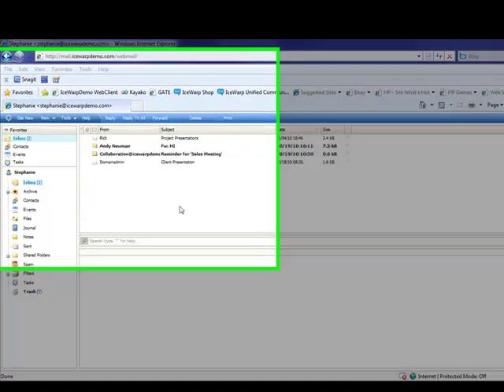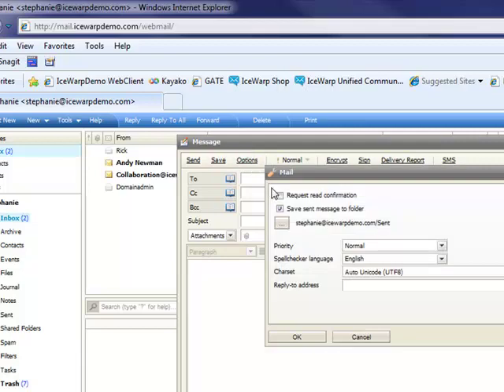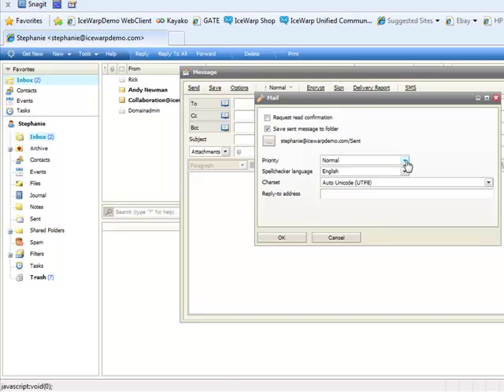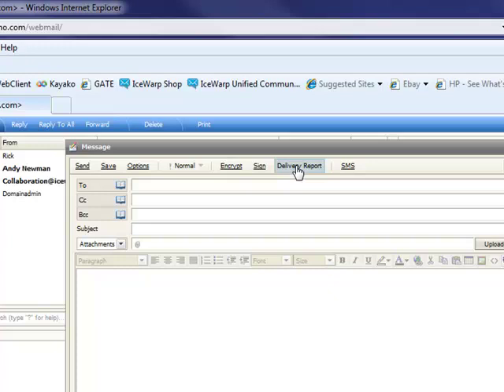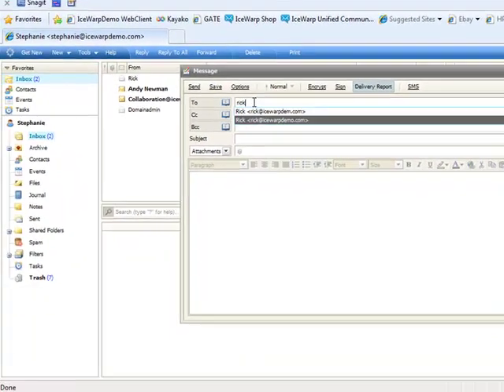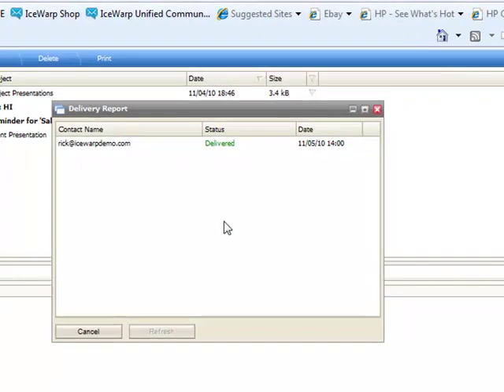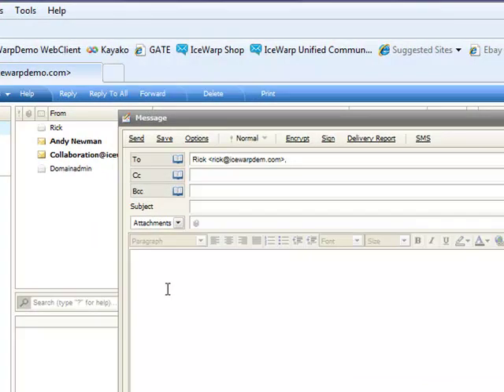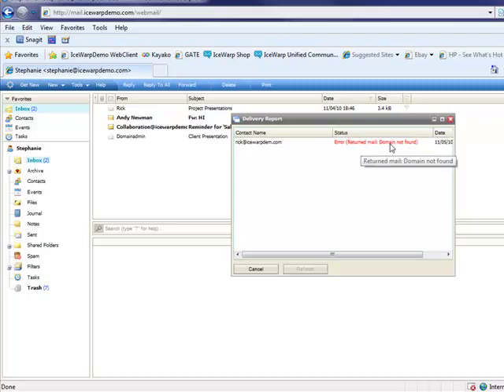IceWarp Server 10.2 WebClient - Advanced Email Composition Option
Advanced email composition options in the IceWarp Sever 10.2 WebClient